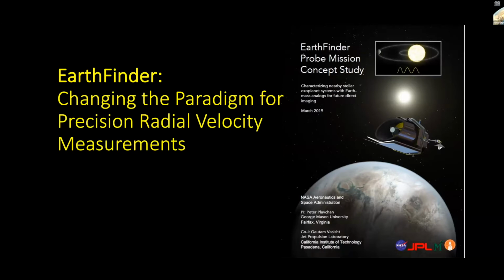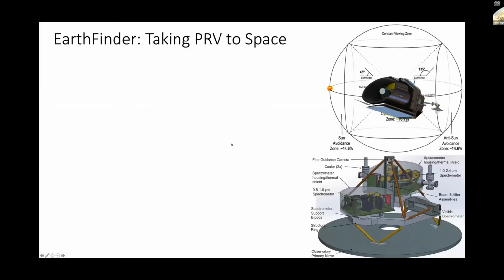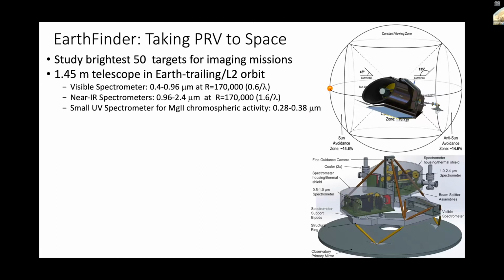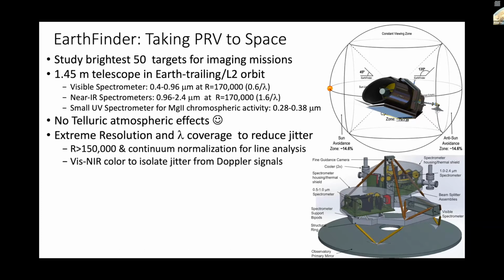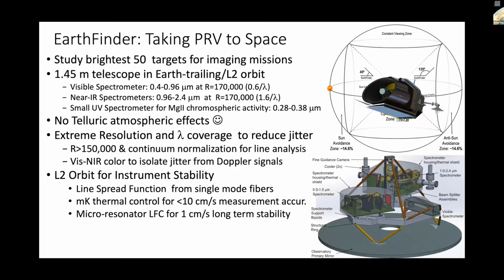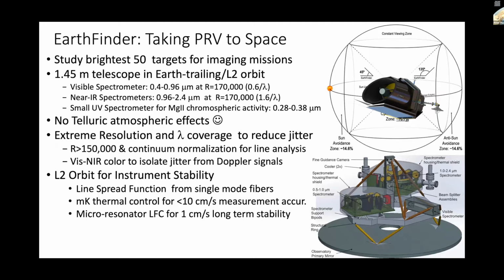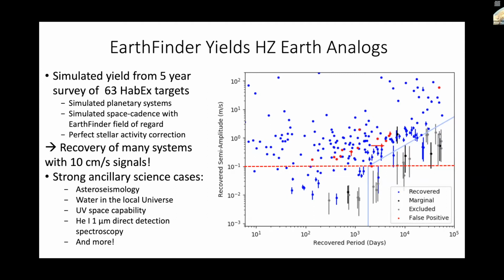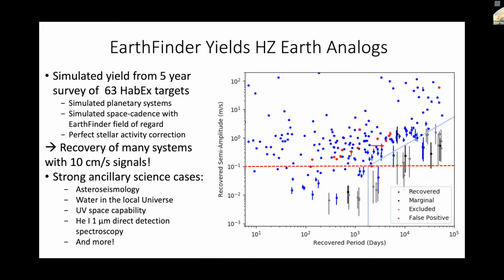Wednesday Panel Discussion: Stellar Signals, Variability, and Mitigation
Panel Discussion (Tuesday, July 21) during the 2020 Sagan Summer Workshop on Extreme Precision Radial Velocity.   Dr. Annelies Mortier (Univ. of Cambridge), Dr. Cullen Blake (UPenn), Dr. Heather Cegla (Univ. of Geneva/Univ. of Warwick), Dr. Jennifer Burt (JPL) and Dr. Peter Plavchan (George Mason University) participated in this panel discussion which was moderated by Moderated by Dr. Jason Wright (Penn State Univ.). See the workshop webpage for more information and the agenda